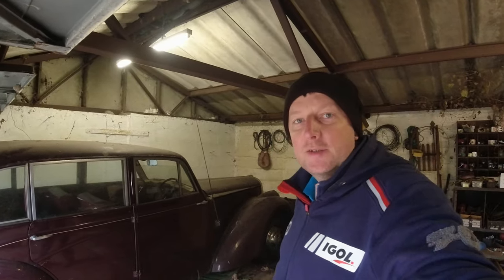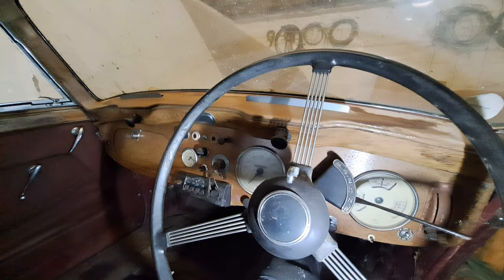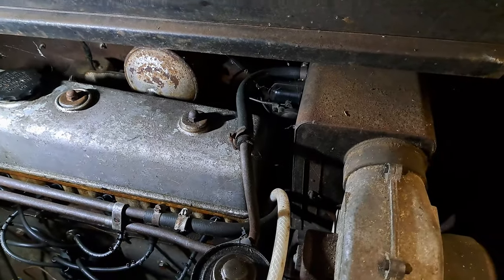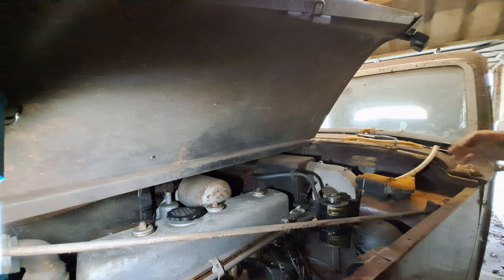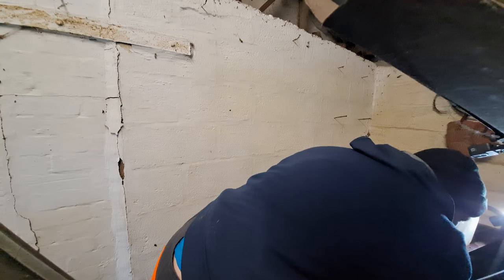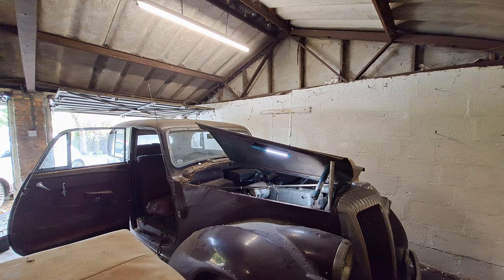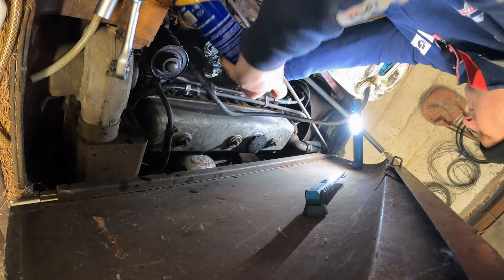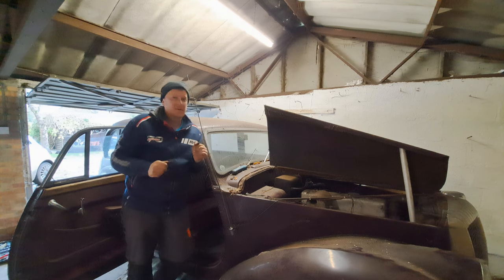Forgotten Classic! Daimler Consort Barn Find - Old Skull Garage Will It Run ?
🚗 Old Skull Garage presents an automotive journey like no other! Join us in this captivating episode as we unveil a piece of history – a Daimler Consort that has slumbered in a forgotten barn for decades. 🕰️ Witness the magic of restoration as we breathe life back into this classic beauty.

🔍 About the Daimler Consort:
The Daimler Consort, a product of British automotive elegance, first graced the roads in the 1950s. With its sleek lines and refined design, it's a true representation of post-war automotive craftsmanship. Our barn find is a time capsule, preserving the essence of an era long past.

You can buy amazing T-Shirt and Hoodies designs on Amazon

🔧 Barn find Highlights:

Discovery: Follow us into the depths of a barn where this Daimler Consort quietly awaited its revival.
Assessment: Delve into the meticulous inspection of every inch, gauging the effects of years in storage.
Starting the Engine: Join the suspense as we attempt to awaken the dormant engine after decades of silence.
Restoration Techniques: Gain insights into the unique challenges and specialized techniques required for reviving a vintage gem.
🎥 This episode is not just about turning wrenches; it's a historical journey intertwined with the passion for automotive resurrection. Whether you're a gearhead, history enthusiast, or simply love a good barn find story, this video is tailor-made for you!

🔗 Featured in this video:

Daimler Consort (Production Years: 1952–1956)
Classic Car Restoration
Automotive History
Vintage Car Enthusiast